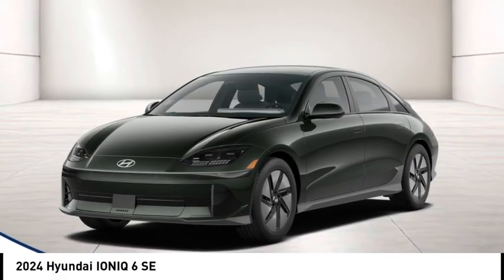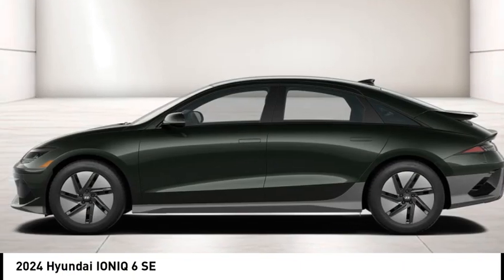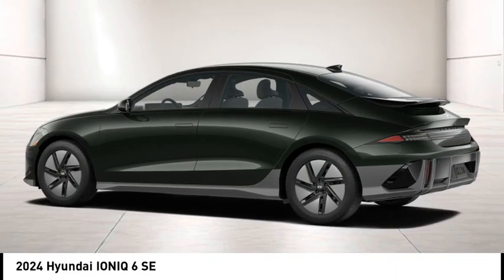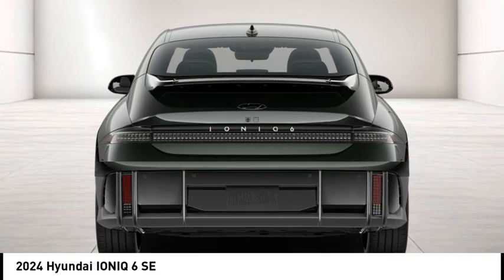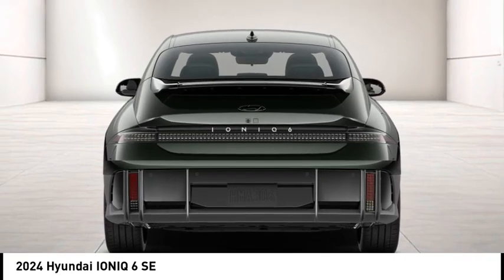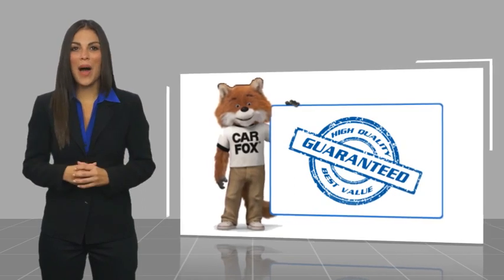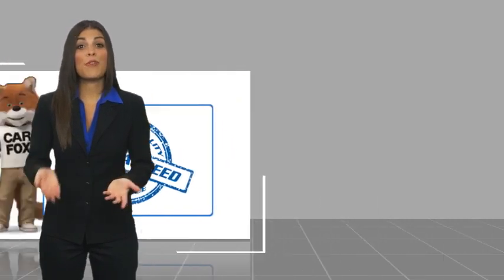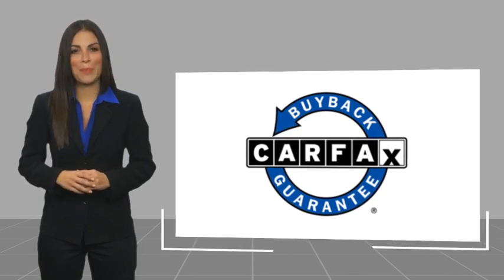2024 Hyundai IONIQ 6 H660846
2024 Hyundai IONIQ 6 SE

1271 S. Auto Center Dr.

Looking for the right vehicle? Today could be your lucky day. this 2024 Hyundai IONIQ 6 could be yours.